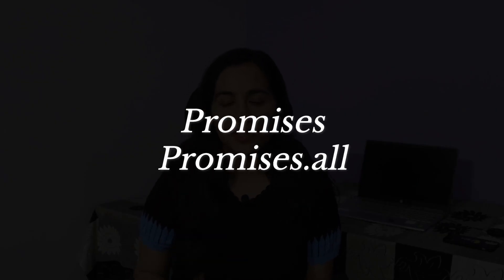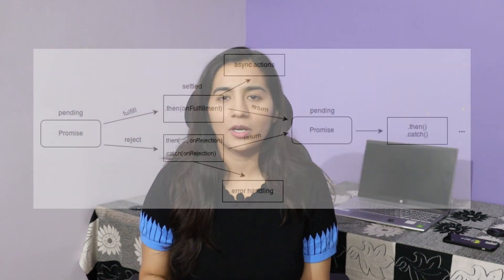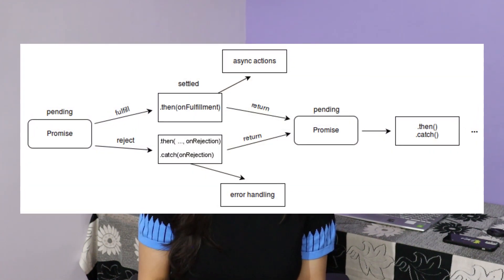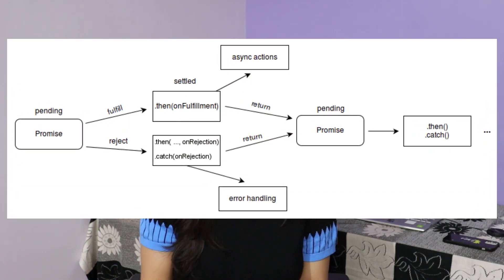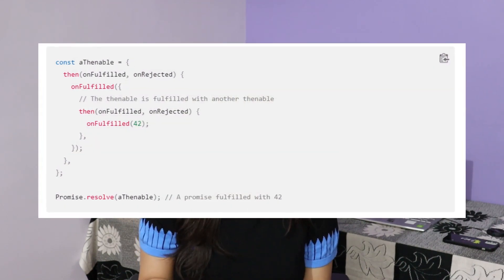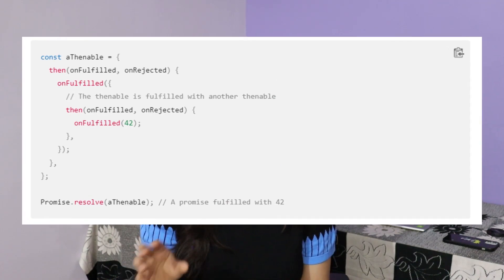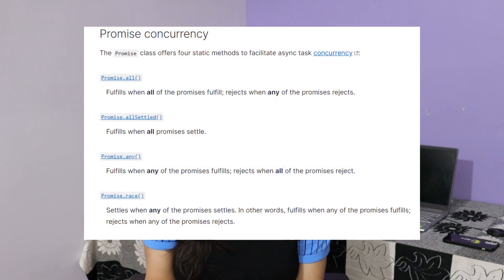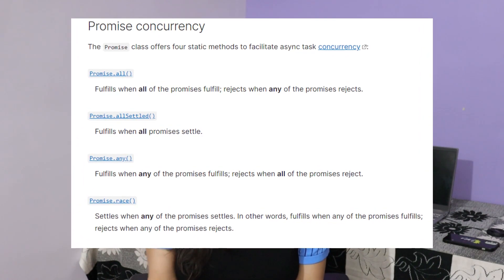Frontend Interview Questions asked in Service & Product Based Companies *honest experience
Hello everyone

In this video, I have shared my recent interview experiences for frontend developer roles .these questions are asked in both service-based and product-based companies. I hope this video will help you prepare all important javascript topics.

Atomic habits
4-hour work-week

shivani singh 👩‍💻❤️